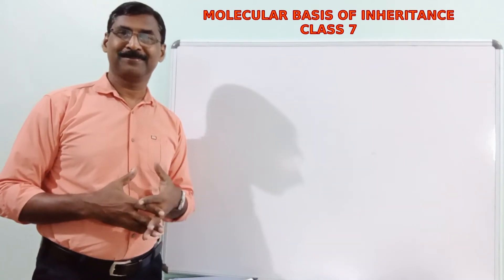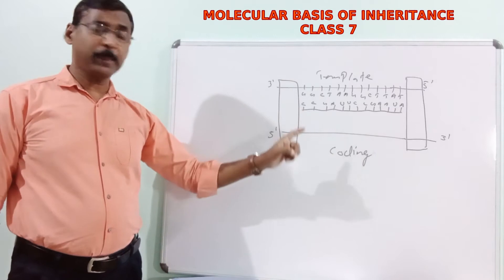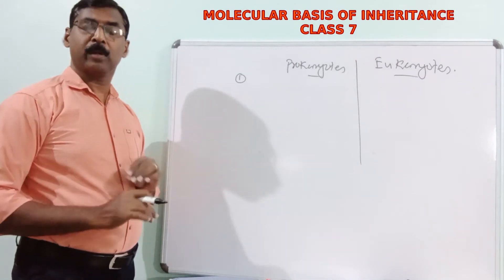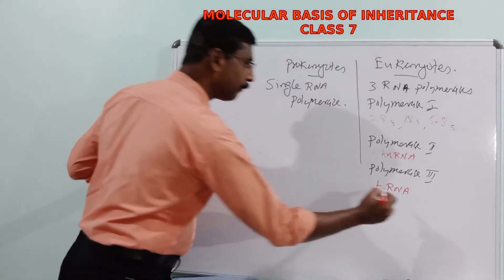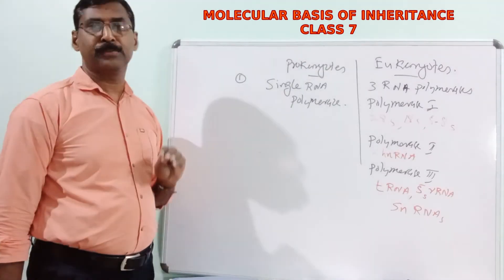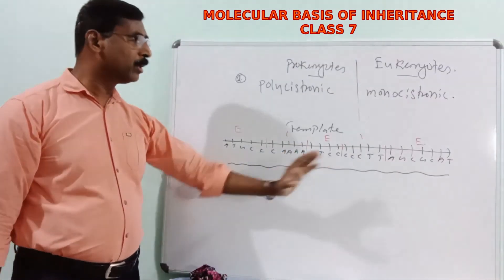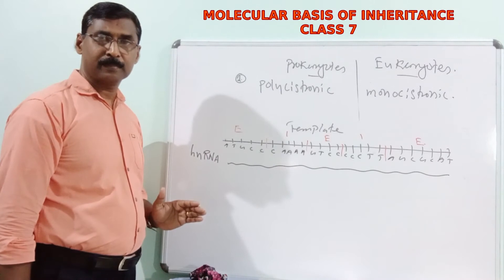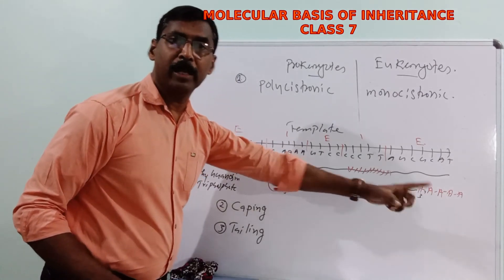CLASS XII: MOLECULAR BASIS OF INHERITANCE - 7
TRANSCRIPTION 2